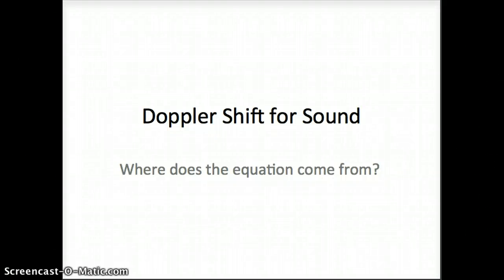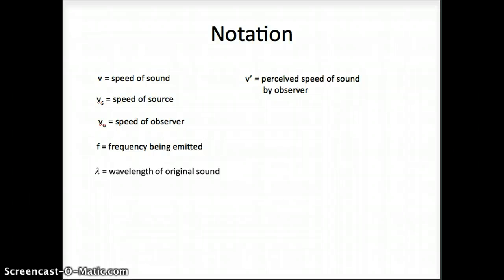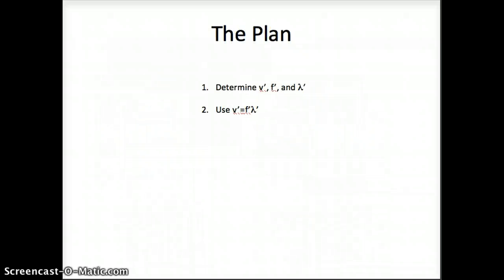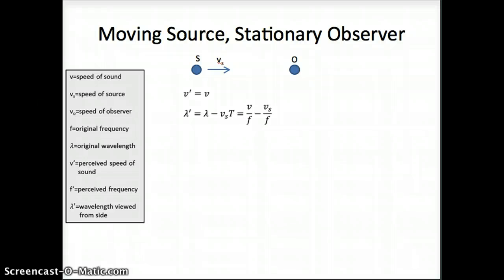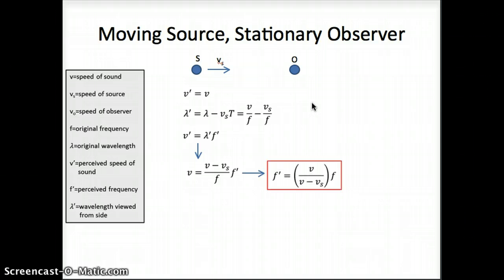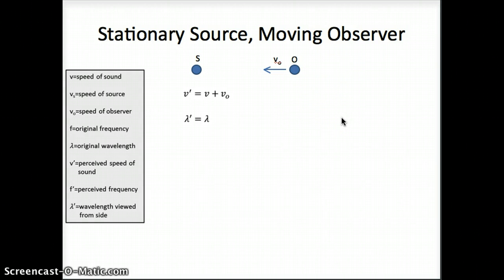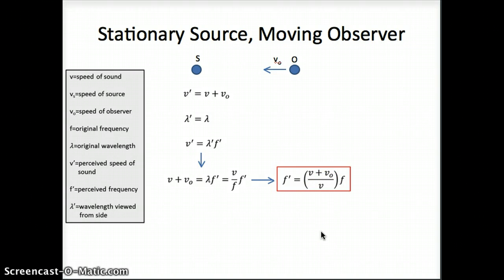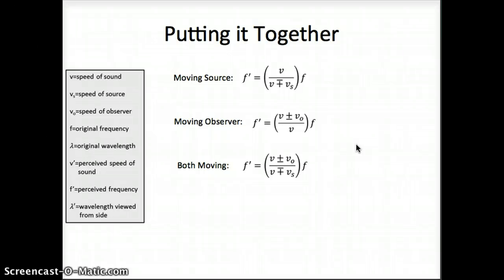Derivation of Doppler Shift for Sound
An explanation of how I understand the frequency equation for a sound wave that undergoes a Doppler shift.